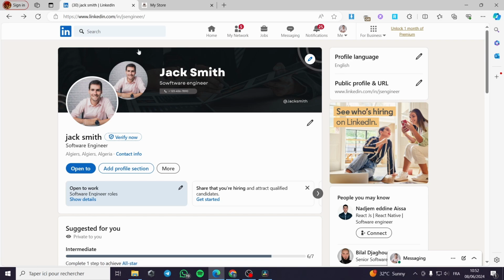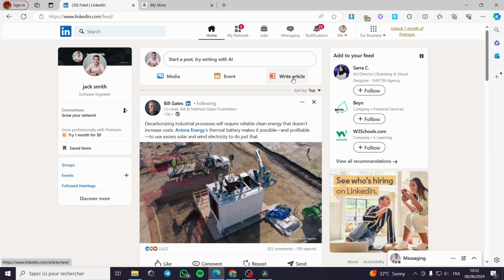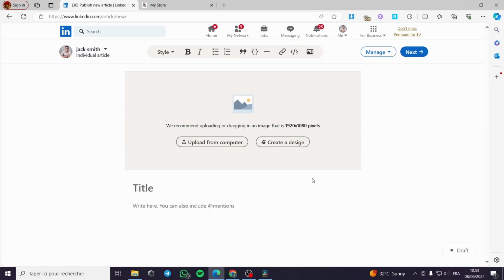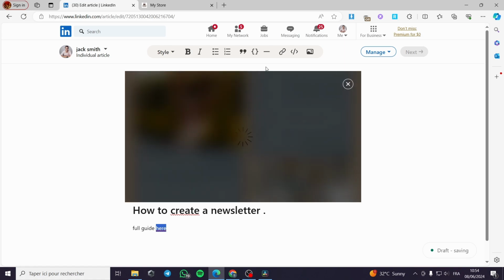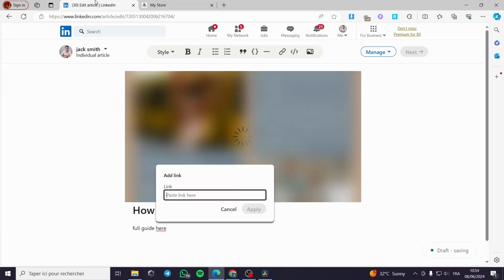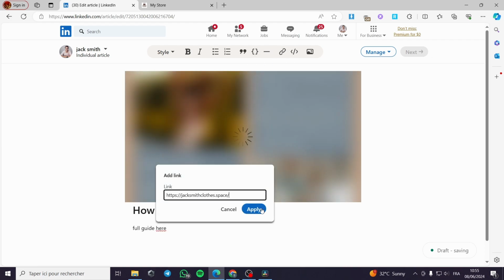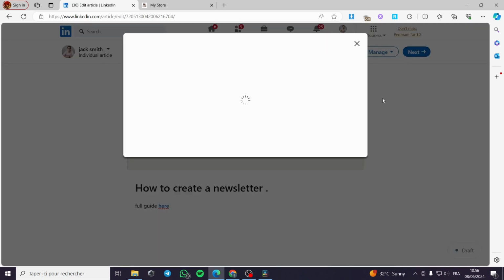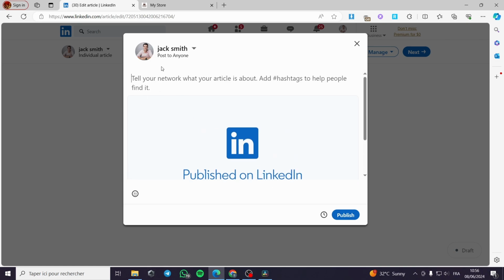How to Hyperlink in LinkedIn Post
If you are looking for a video about How to Hyperlink in LinkedIn Post, here it is!